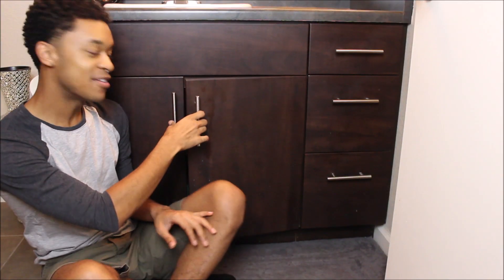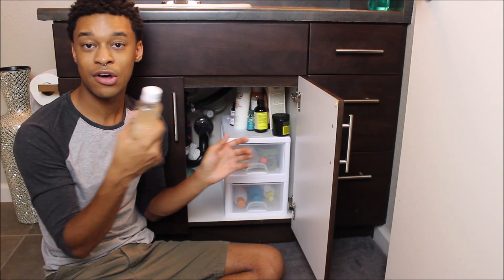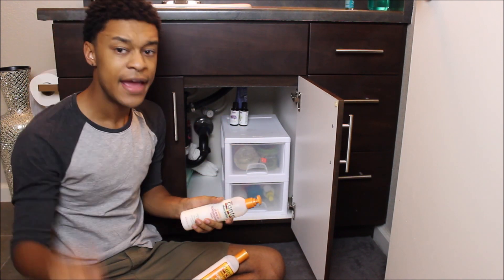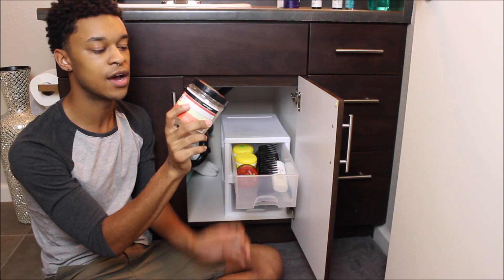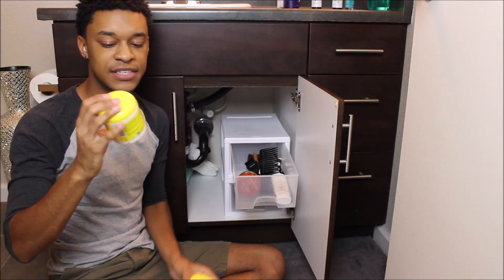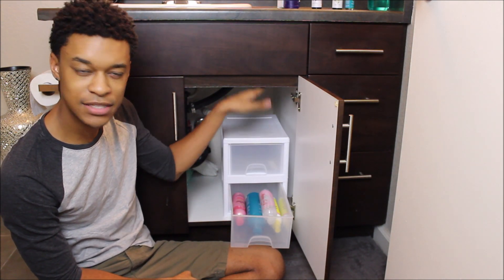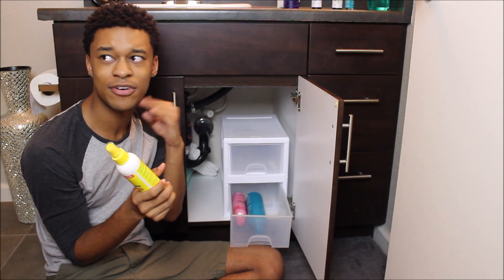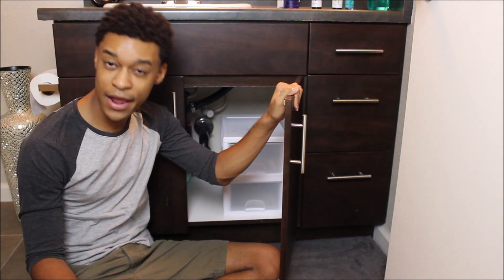My Hair Product Collection | Too much or nah?